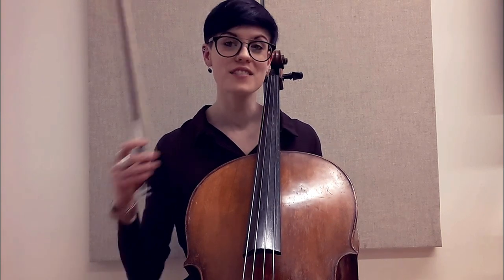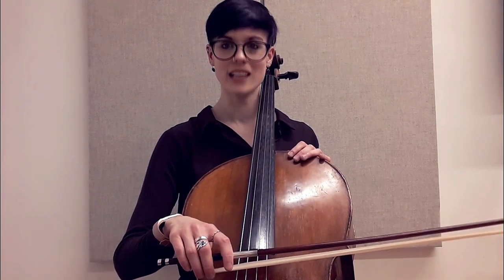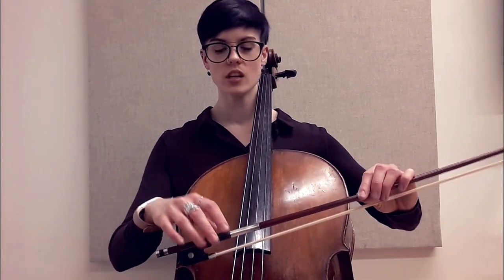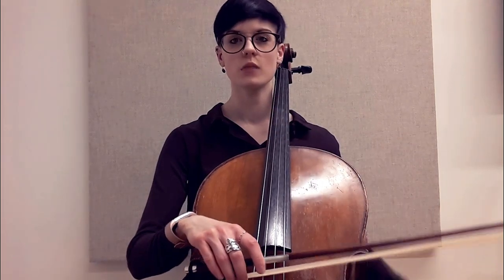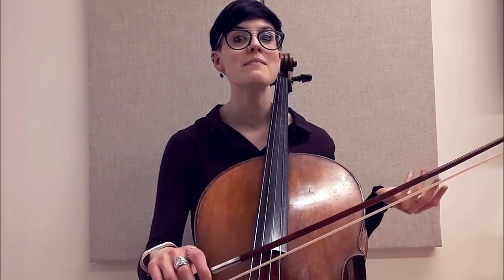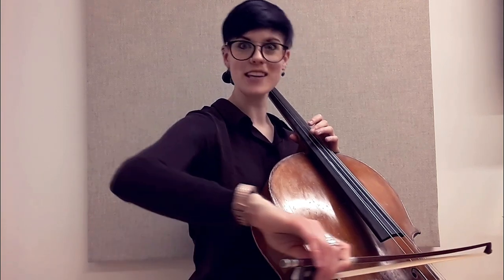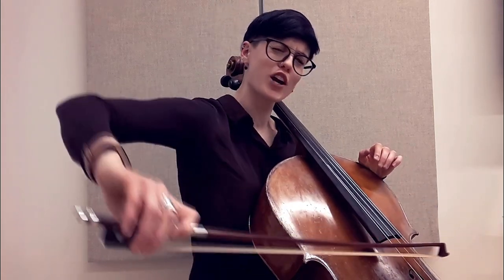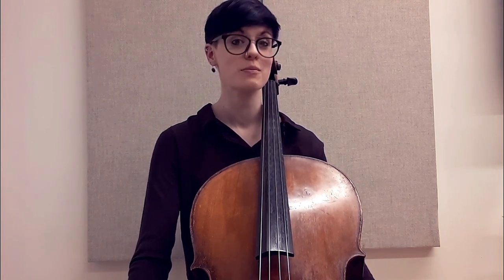Cello Bow Hand Tension | Part II | Exercises for Flexibility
Tips on how to AVOID playing tension in the bow hand and relax your fingers! Here I talk about the main cause of tension, and how to begin to make your bow hand fingers more flexible! Learning how to relax the bow hand is a HUGE topic, so this will be a multi-part video series with more tips to come! Be patient, and understand that this is a long-term goal that will take a lot of dedicated time and focus, but Celli and I have complete confidence in you!